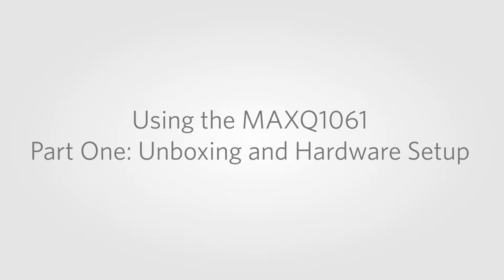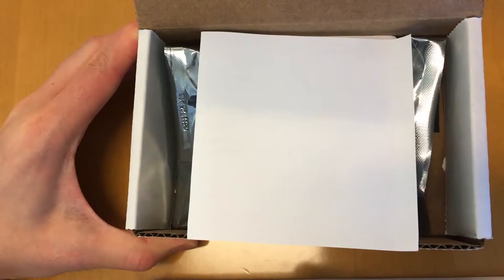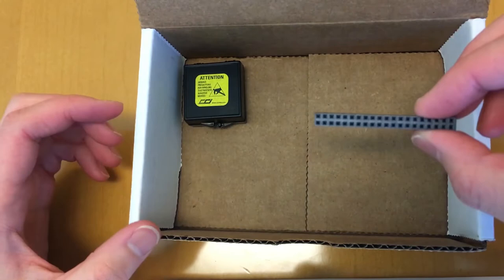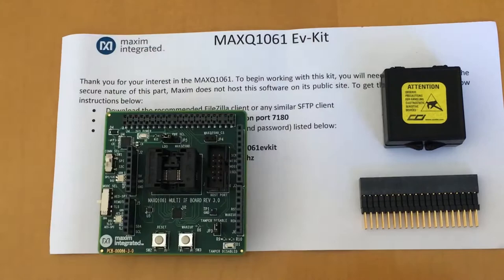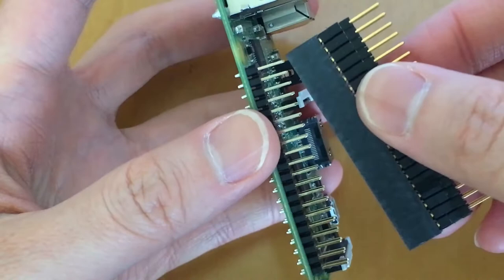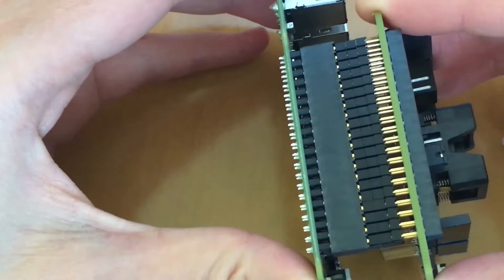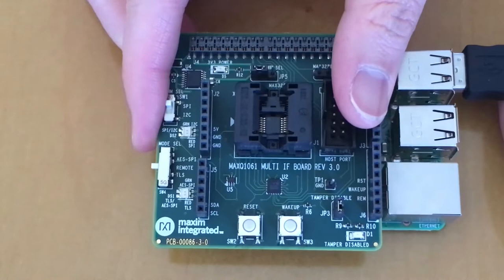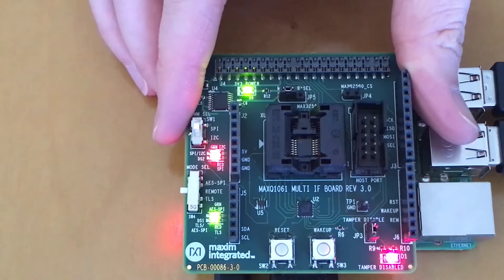Using the MAXQ1061 – Part 1: Unboxing and Hardware Setup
In the first video of this series, we unbox the evaluation kit for the MAXQ1061 DeepCover® Cryptographic Controller for Embedded Devices, demonstrate proper handling and make the necessary connections. In the next video, “Using the MAXQ1061 – Part 2: Software Installation,” you’ll learn how to configure the software.

00:30 Unboxing the MAXQ1061-KIT
01:11 Hardware Setup